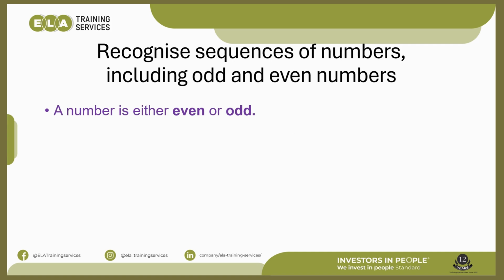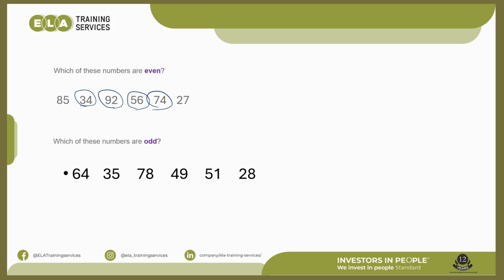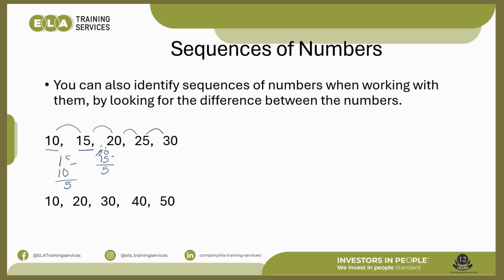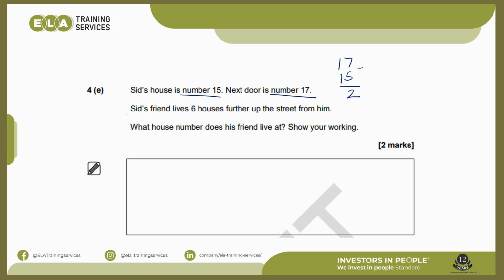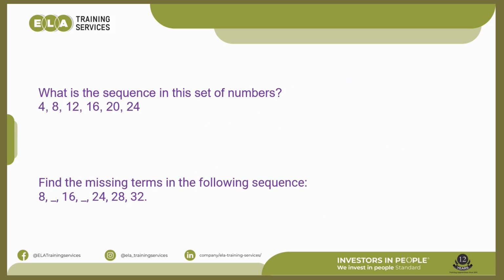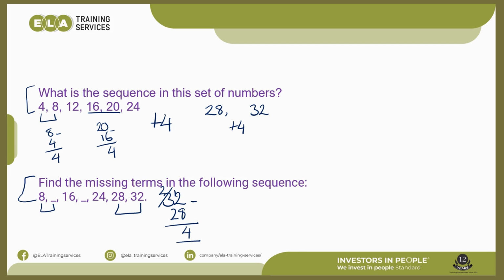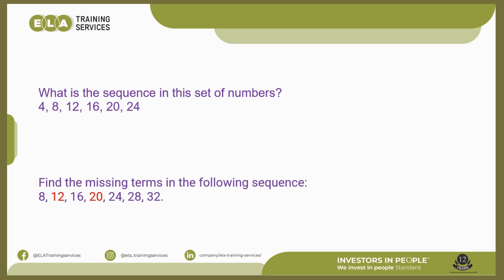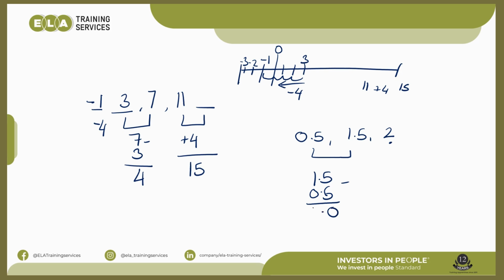Maths Support (Number Sequences)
Stand alone short video to support individual elements on Maths curriculum.